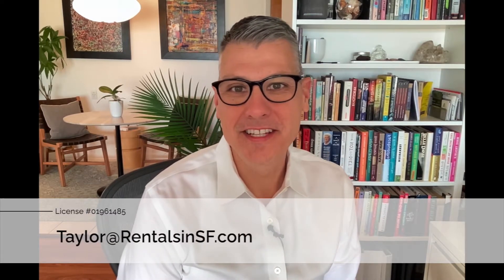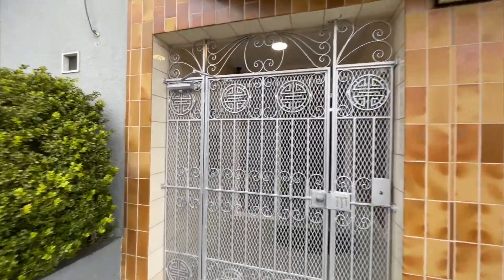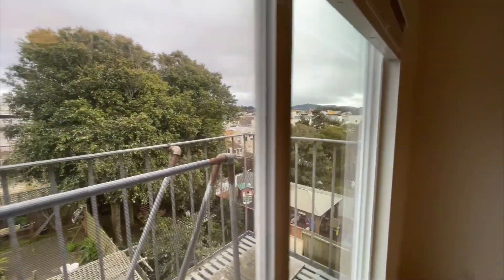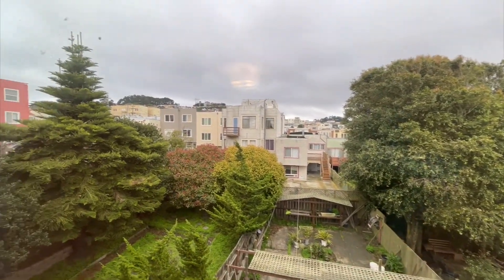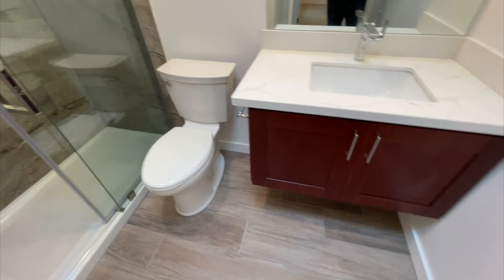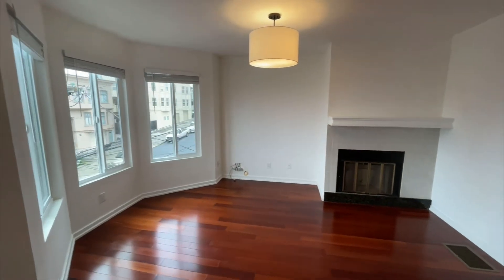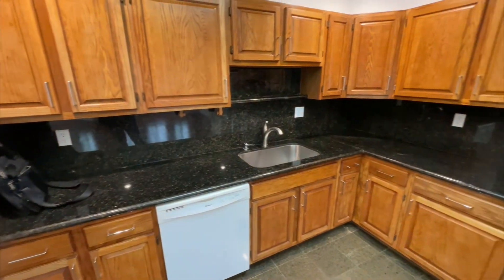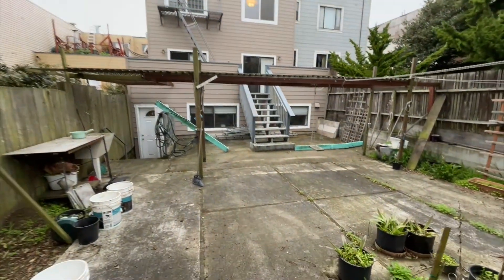Top Floor, full length Flat with great space and light !